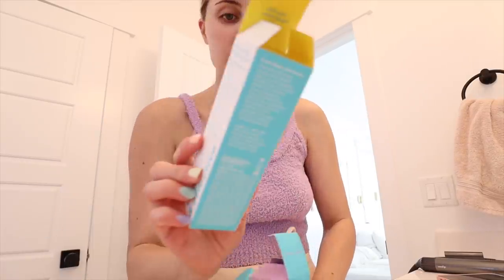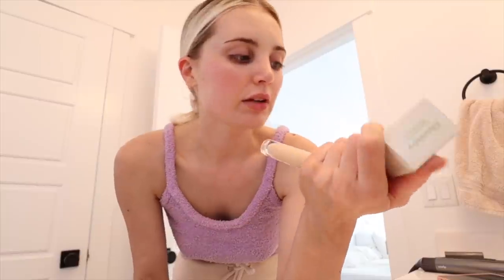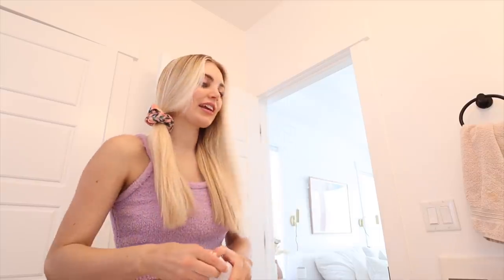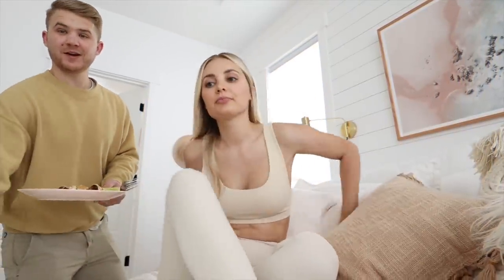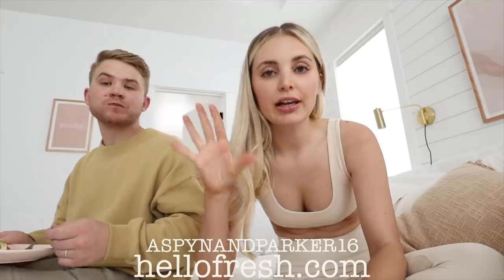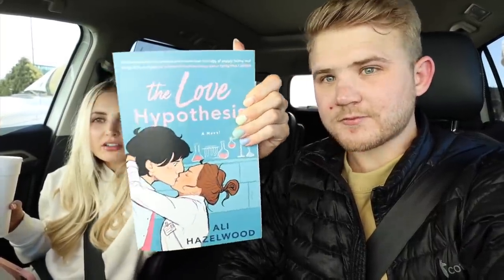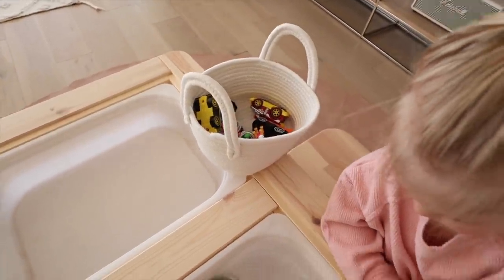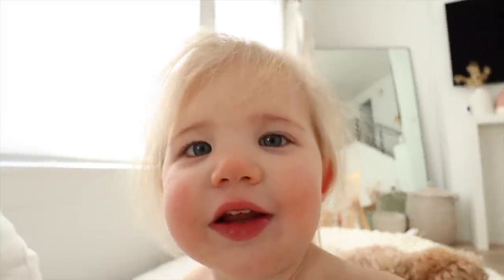get ready with me + we went on a date and tried foot zoning.. very interesting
FOLLOW US //

SHOP EQUIPMENT //